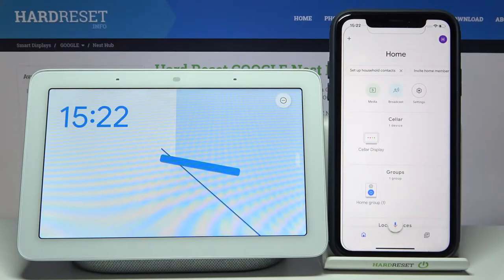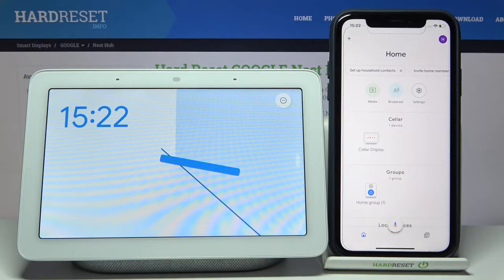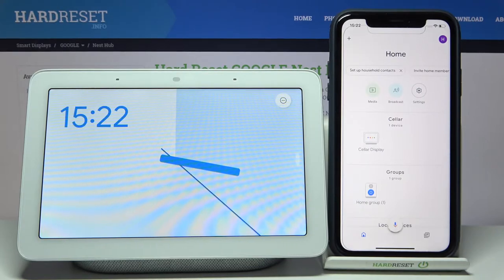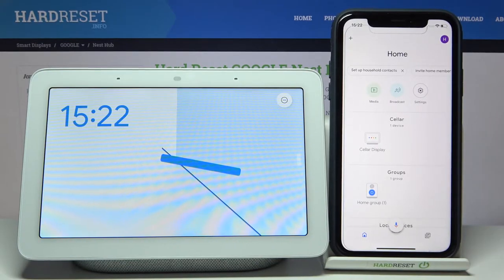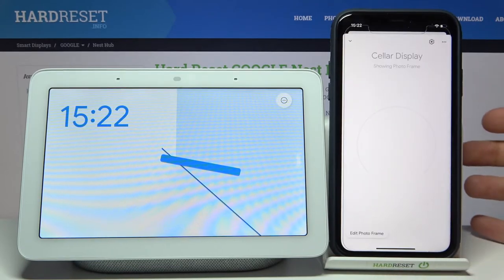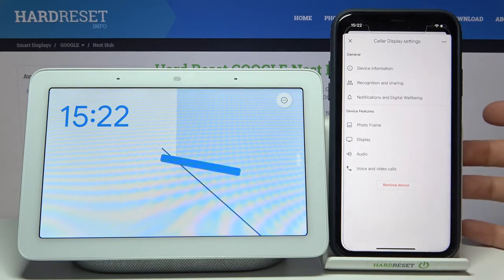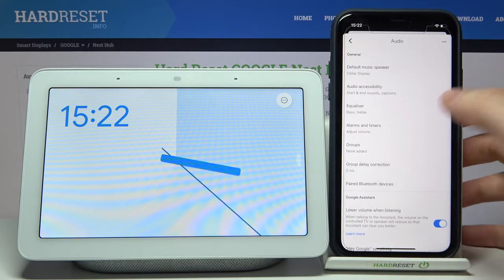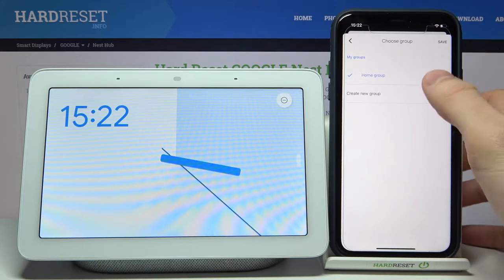How to Create Speaker Group with Google Nest Hub – Play Music on Few Speakers Simultaneously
In this video I will present the fastest and the most convenient way to connect few speakers including GOOGLE Nest Hub and make a speaker group on which you will be able to play the same music from YouTube or Spotify. Make speaker group to create surround effect in your home. HardReset.Info expert will show you how to open Google Home app, add speakers to the group and finally play music on all of them at once.

How to create speaker group with GOOGLE Nest Hub? How to use speaker group on Google Home app? How to find speaker group settings on GOOGLE Nest Hub? How to play music on few speakers simultaneously? How to configure speaker group on GOOGLE Nest Hub? How to setup speaker group on GOOGLE Nest Hub?